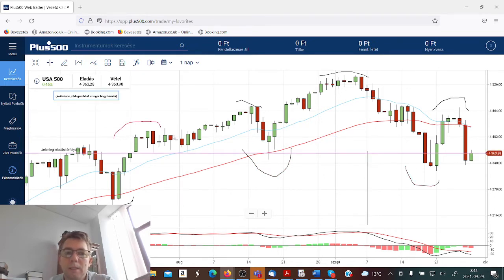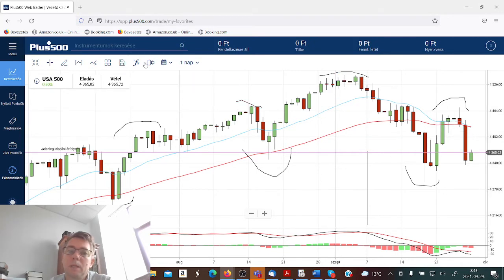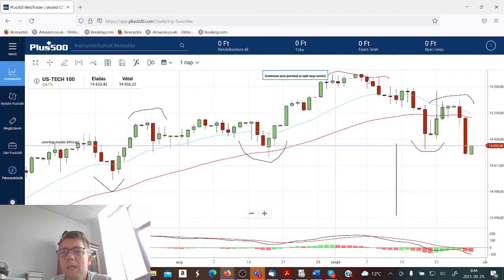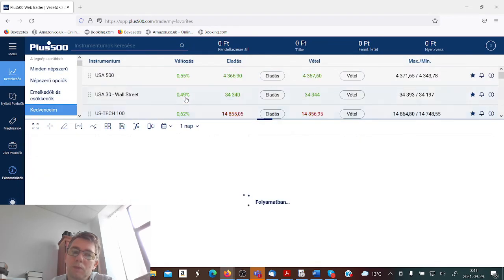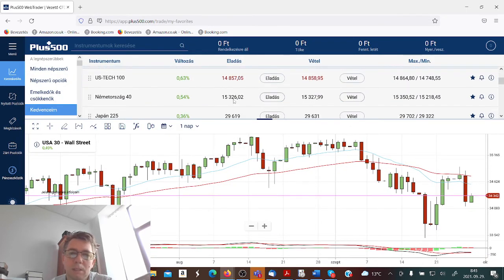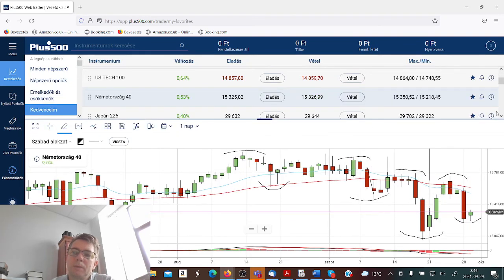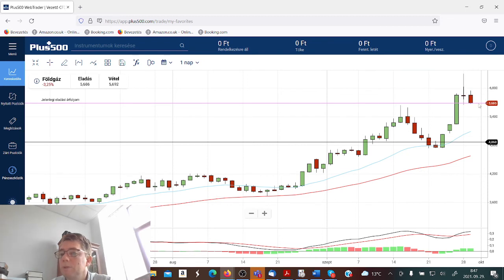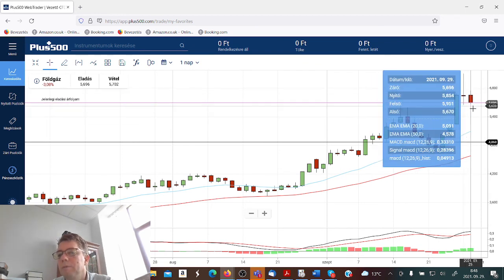SP500, Nasdaq, Dax, NatGas 29.09.2021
Bearish?